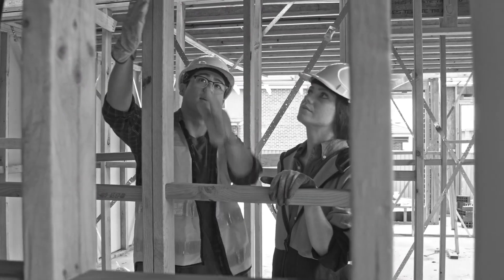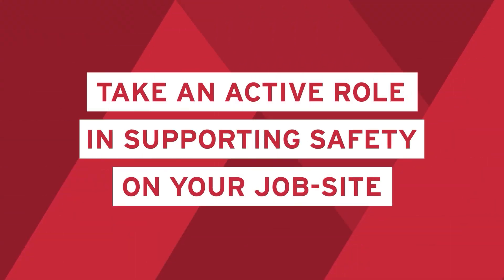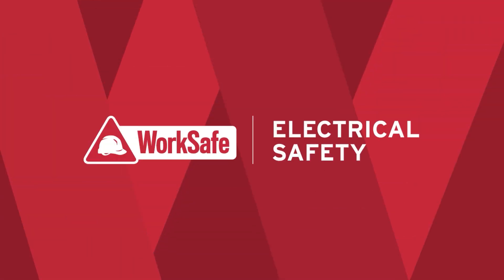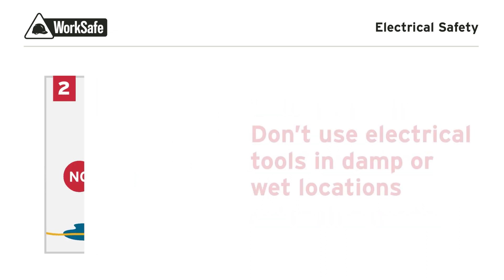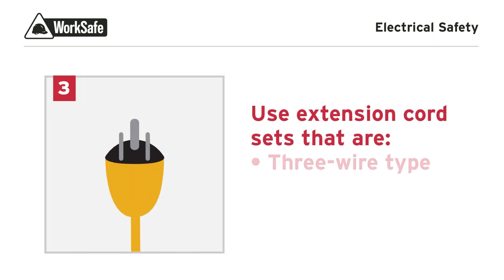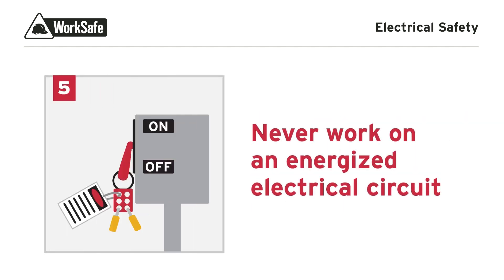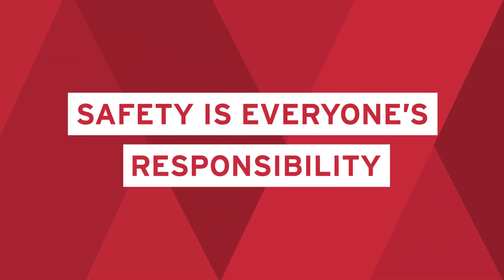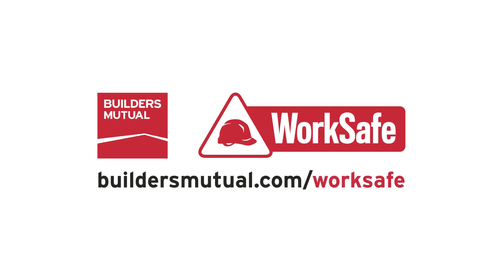WorkSafe: Electrical Safety